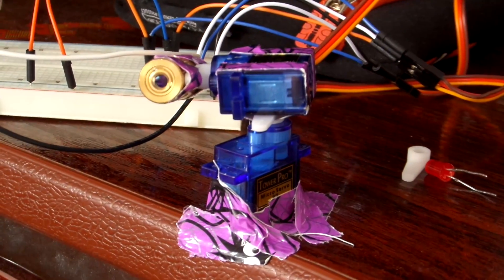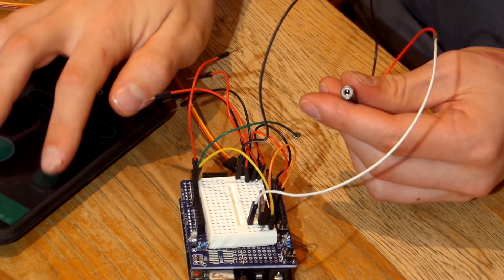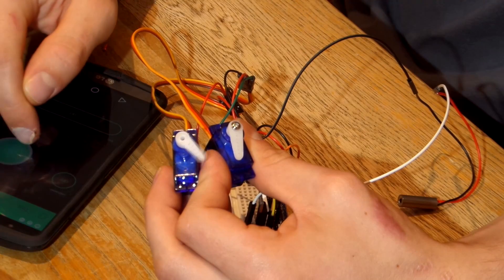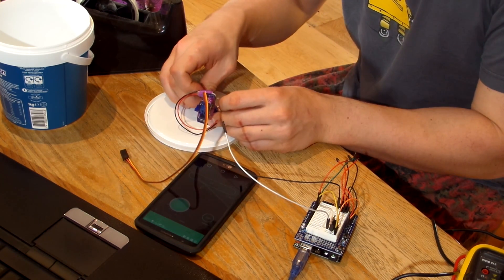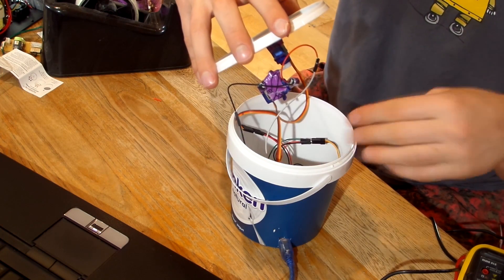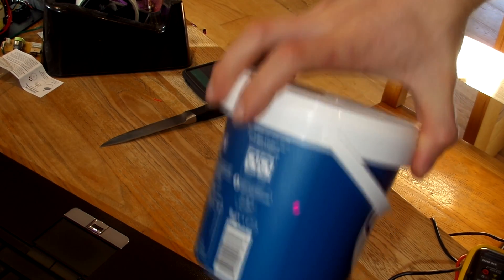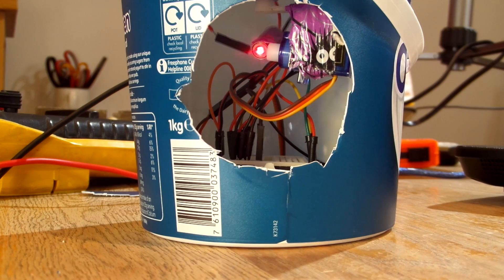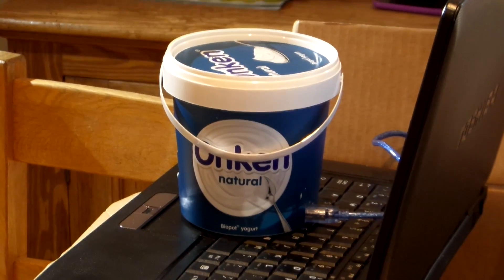Arduino Cat Laser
In this Arduino project, I show you how to build a simple servo laser tower controlled from a smartphone app called Blynk. This is ideal for making a toy for your cat or dog.

See the project on Instructables for links to the code and more in depth instructions: